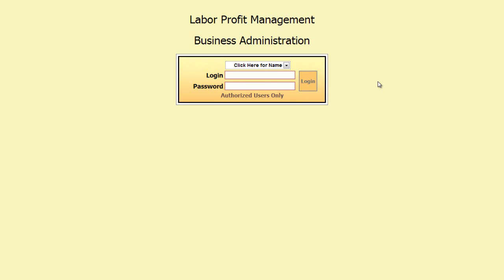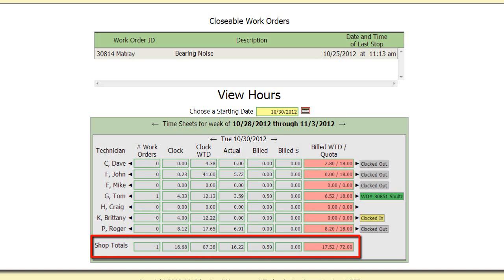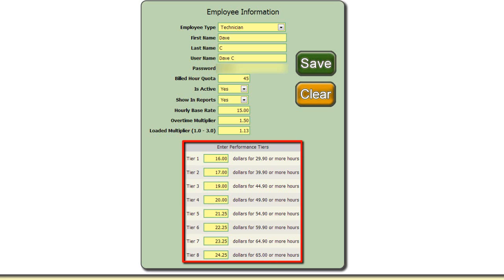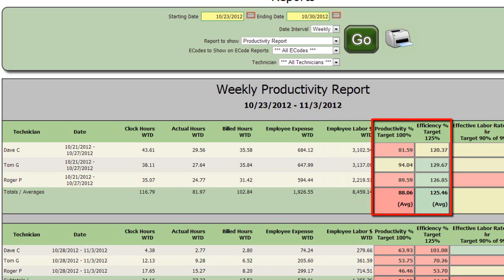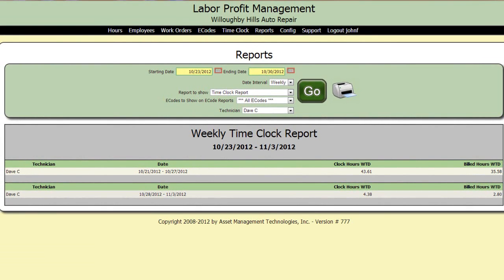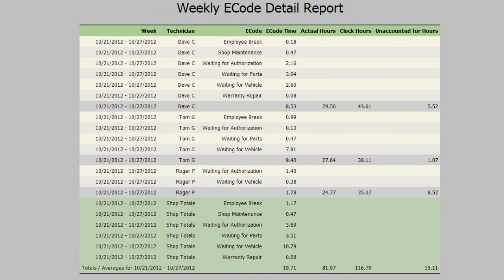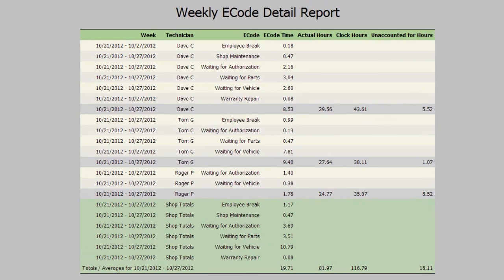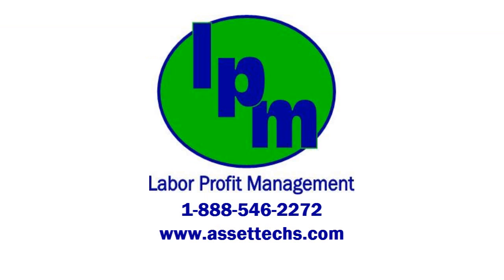Find Your Money: Labor Profit Management Reporting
These invaluable reports will help you effectively measure and manage your labor dollars by tracking your technician's productivity, efficiency, and effective labor rate.